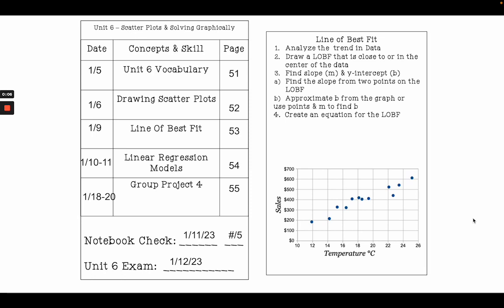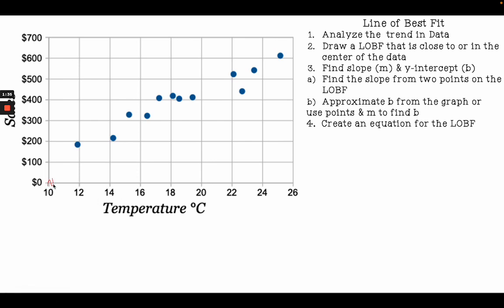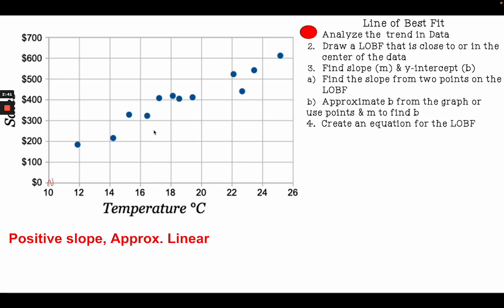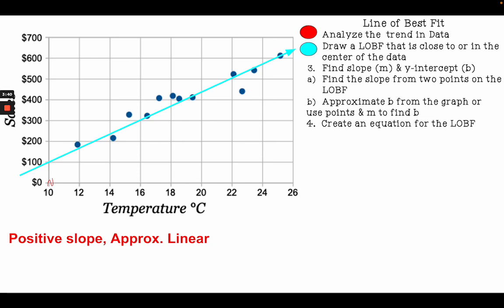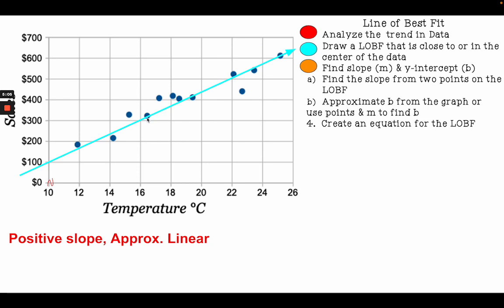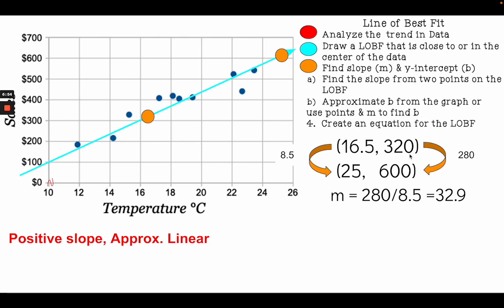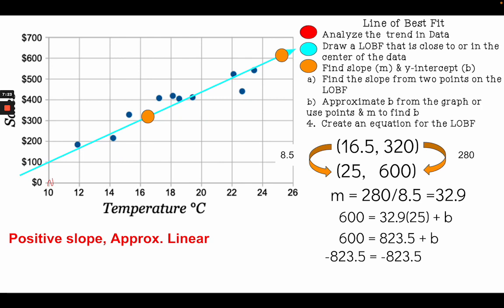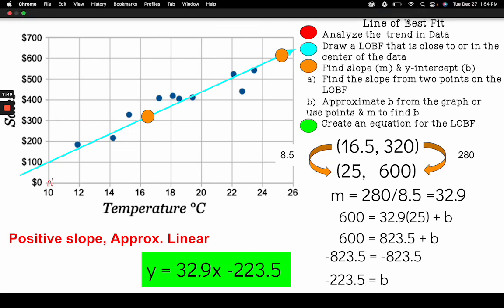Alg1 Unit 6 LOBF